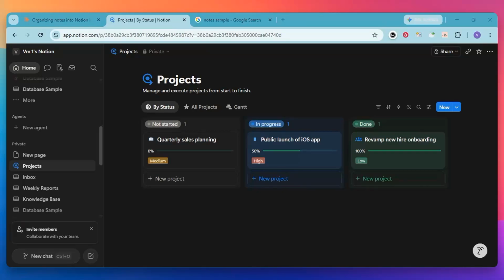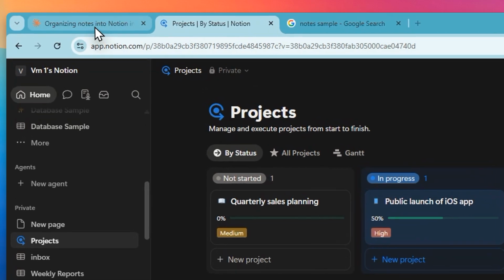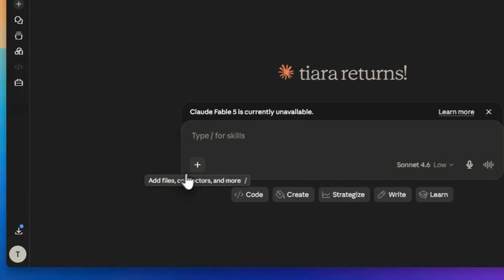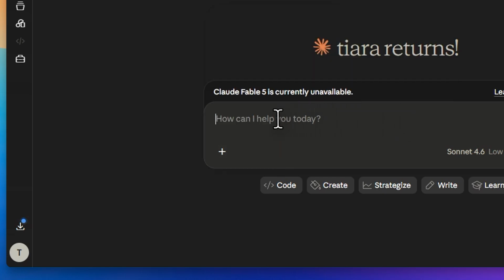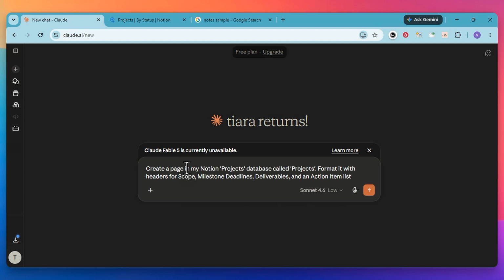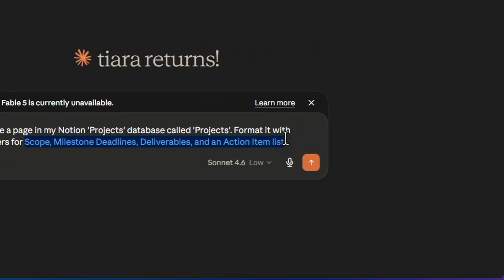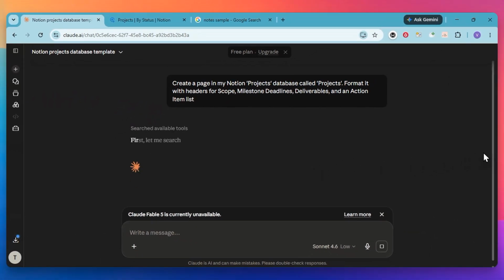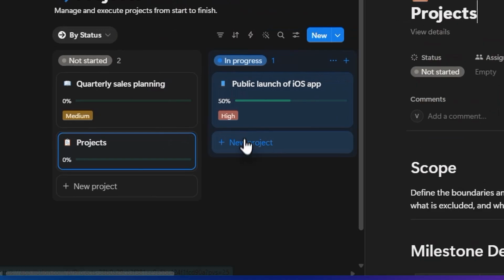How To Manage Projects In Notion Using Claude (Full Guide)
Learn how to leverage Claude AI to streamline your project management within Notion. This tutorial covers the best practices for integrating AI capabilities into your workspace to organize tasks, summarize project notes, and automate your workflow. By combining the power of Claude with Notion's flexible database system, you can handle complex projects with much higher efficiency.

In this video, you will learn:
• How to prepare your Notion workspace for AI integration
• Using Claude to generate project timelines and milestones
• Organizing tasks and sub-tasks with AI assistance
• Summarizing meeting notes and project updates instantly
• Tips for maintaining a clean and effective Notion dashboard

Mastering these tools will help you save time and keep your team aligned on every deliverable.